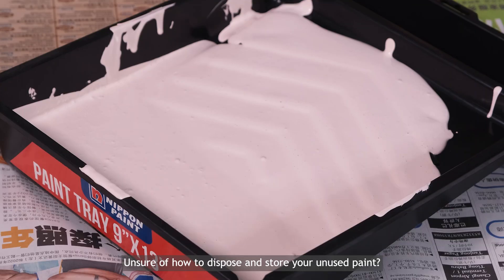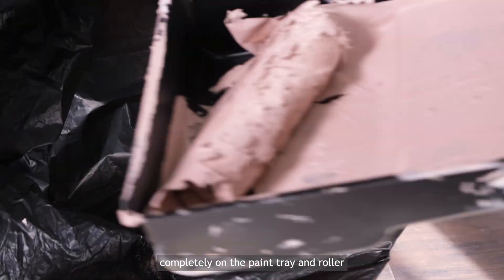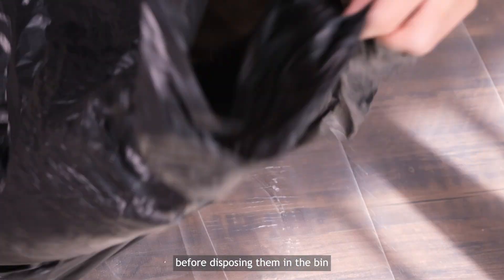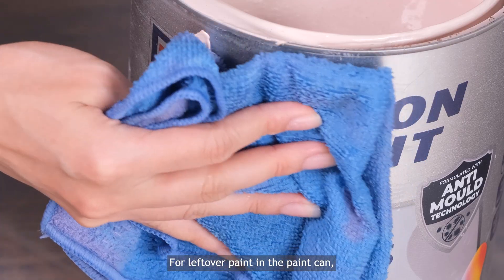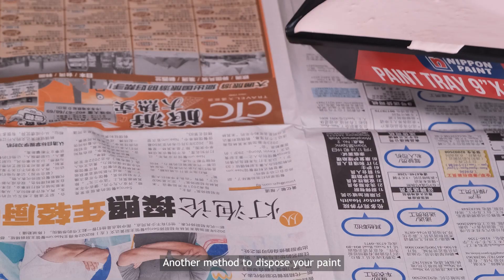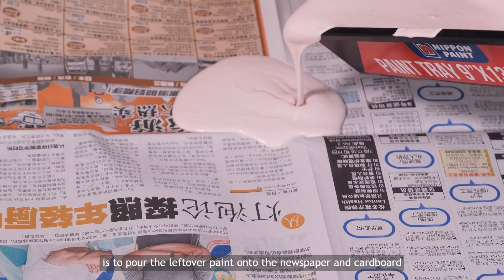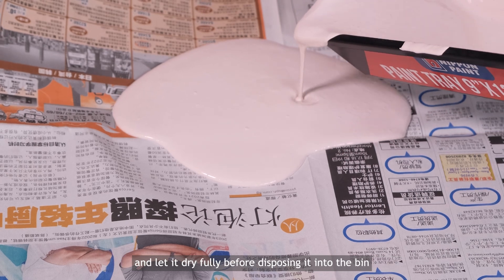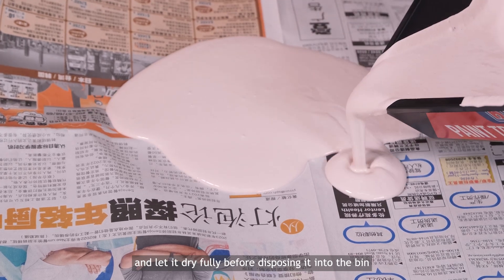How To Dispose Paint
So you’re done with your home DIY paint job. What do you do with the excess paint? 🤷🏻‍♀️ Watch this video to find out more!